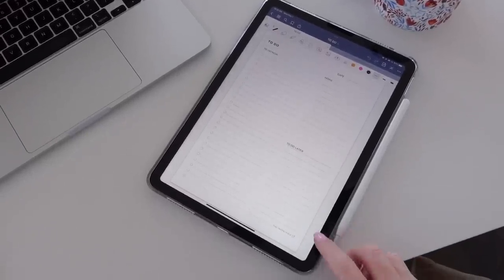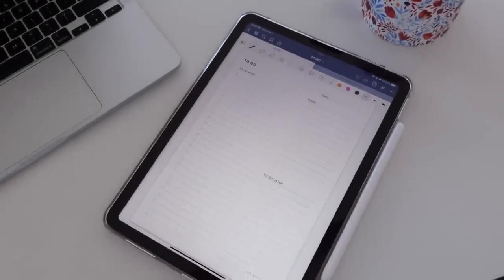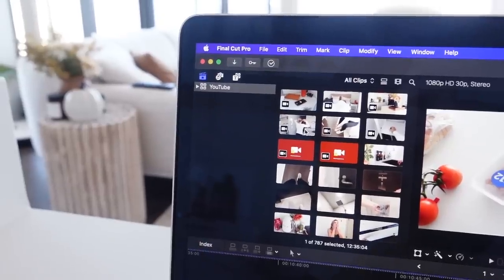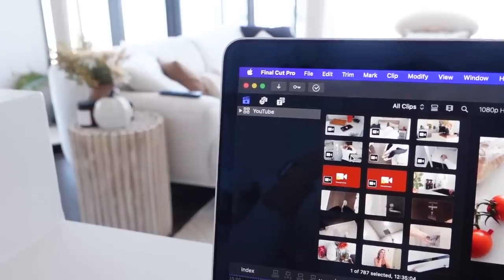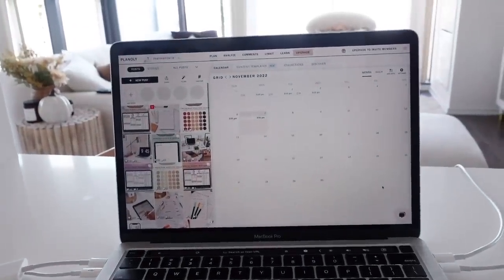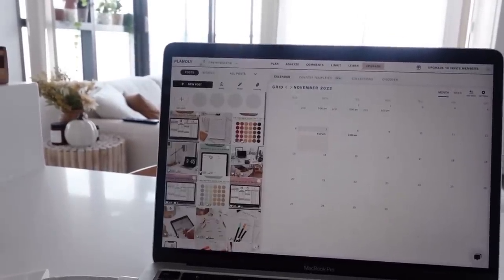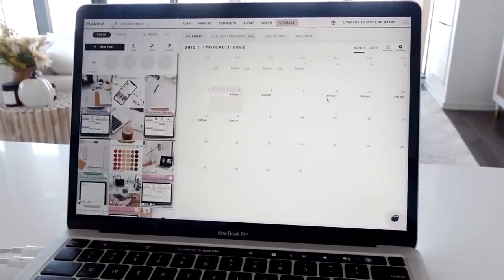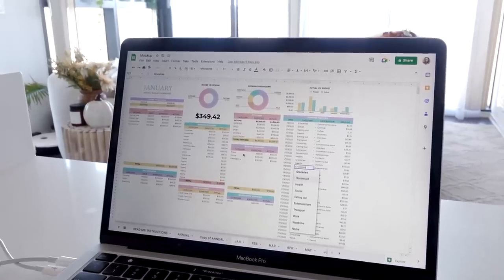Monday Routine! Real work day, productive, admin, planninng my week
Monday Routine! Real work day, productive, admin, planning my week.

3 currencies - Dollar, Pound & Euro (all other currencies by request at no extra cost)

USA Amazon finds
CANADA Amazon finds
UK Amazon finds

Camera Equipment
Vlog camera